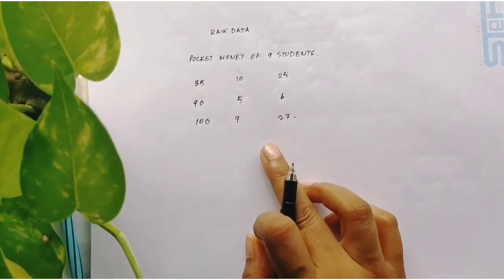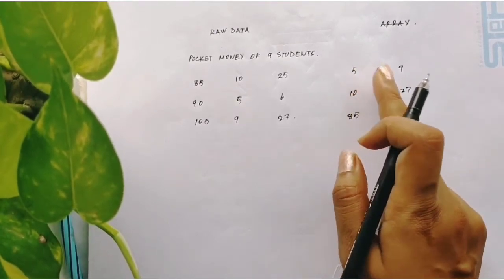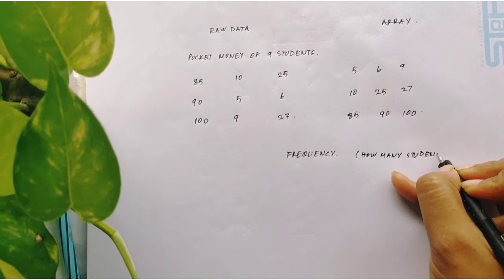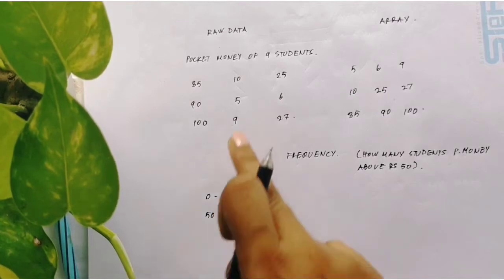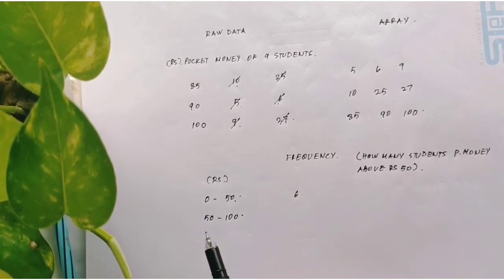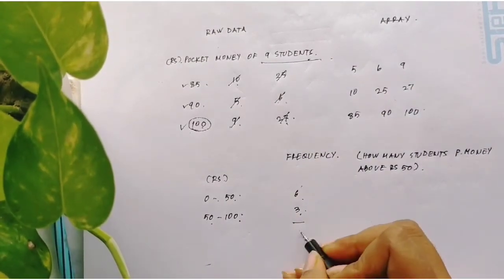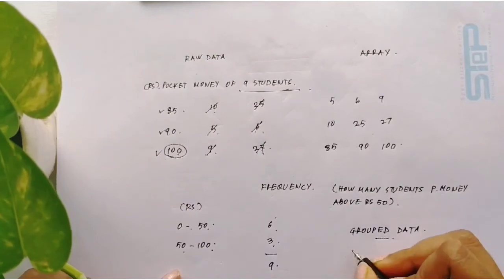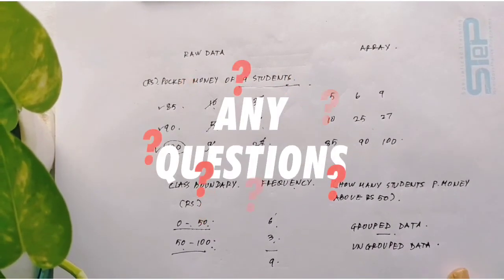Learning Statistics: Raw data, array,grouped, ungrouped data.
Learning by small example, basic concept